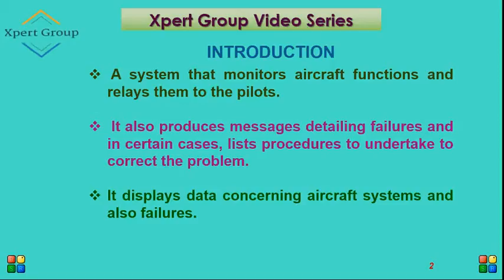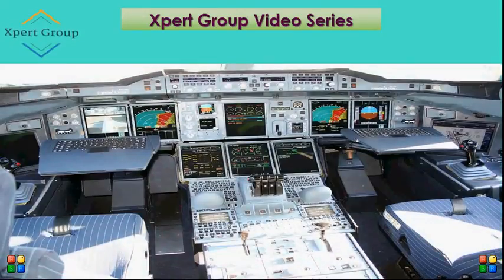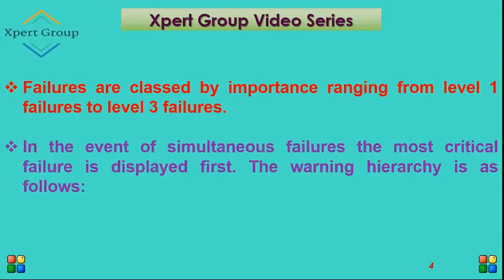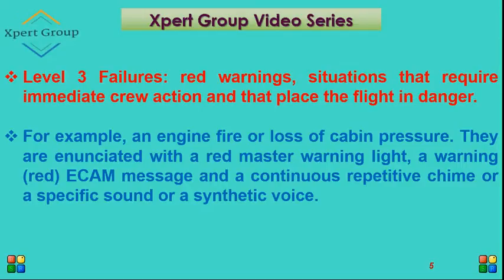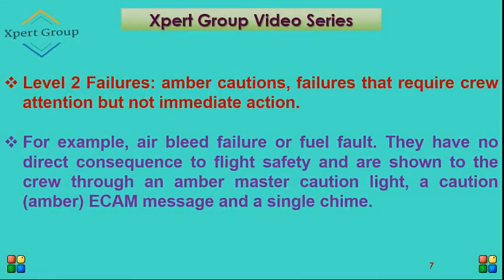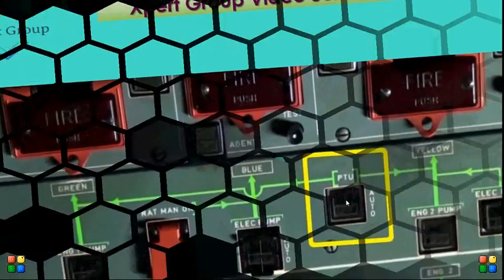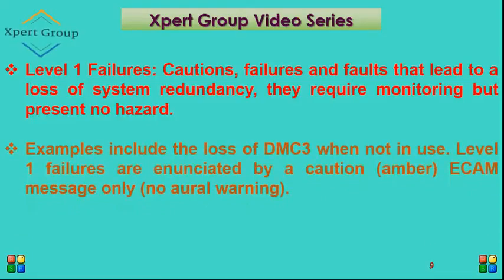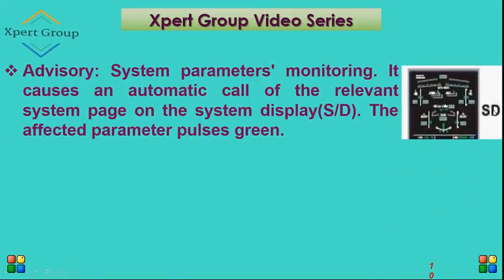Aircraft System Monitors and Failure Conditions | EASA Part 66 B1/B2 Module 13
This video is about the monitoring of the performance of aircraft systems and then highlighting the failures in the form of messages or failure bits on displays and save them in a non volatile memory for future evaluations.